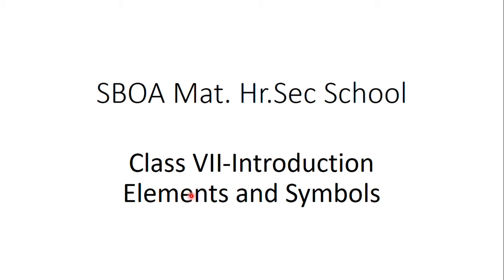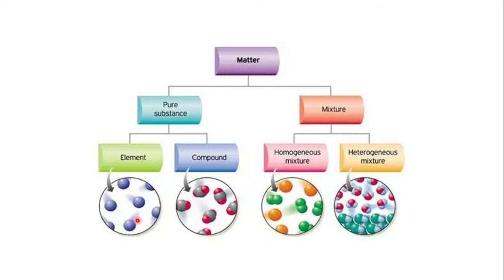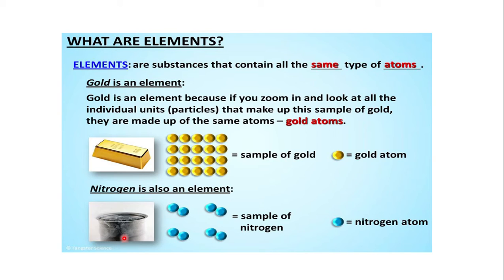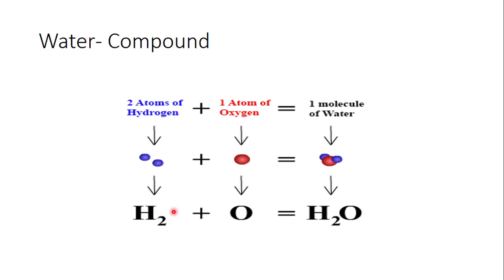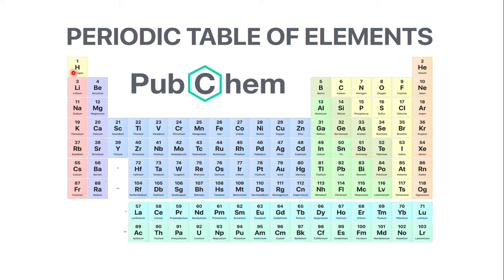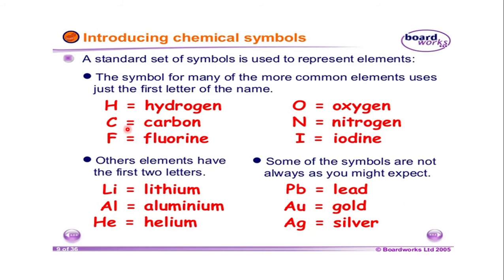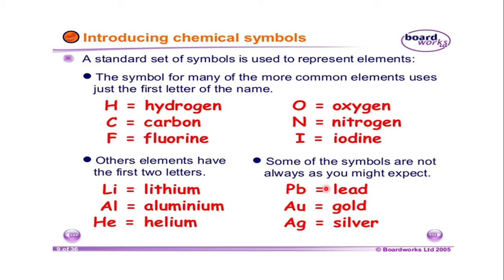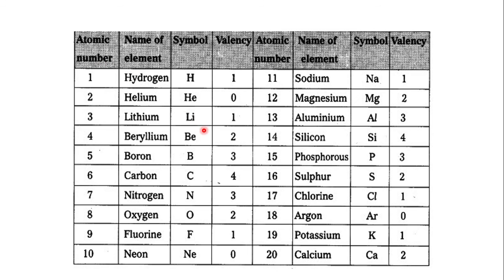Elements and symbols Introduction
To help students learn the symbols of first 20 elements